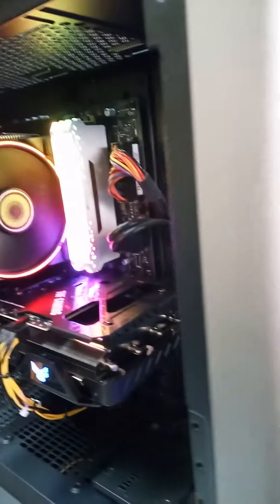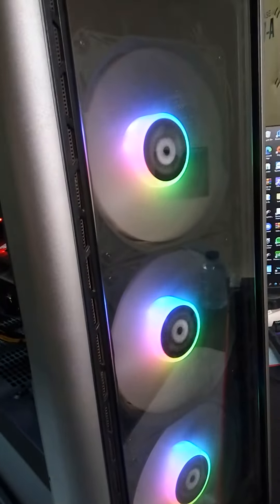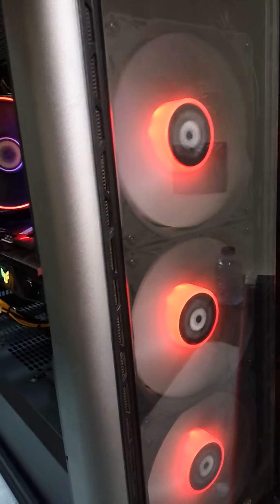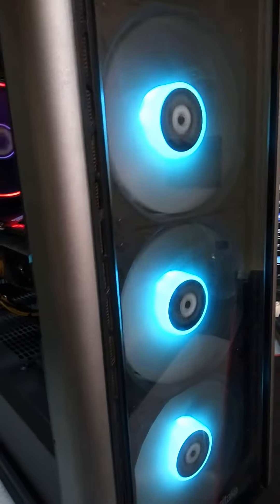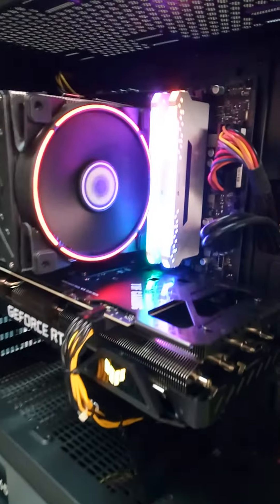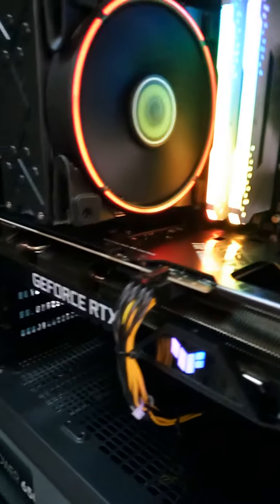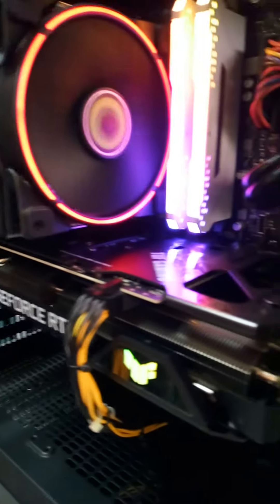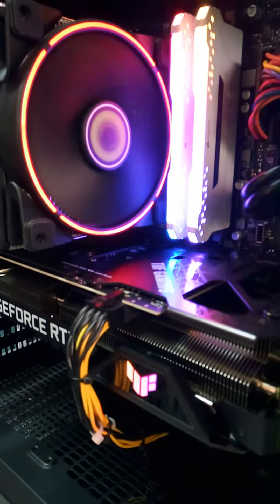THERMALTAKE CASE WITH RTX3060 AND CORSAIR RAM